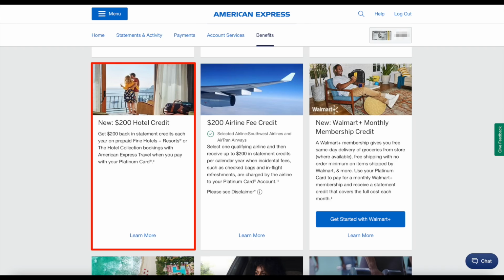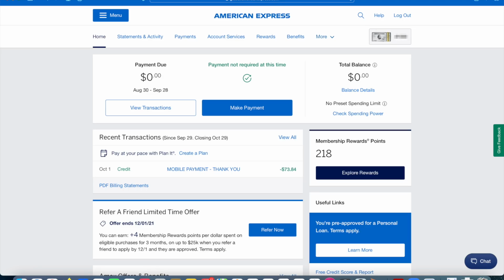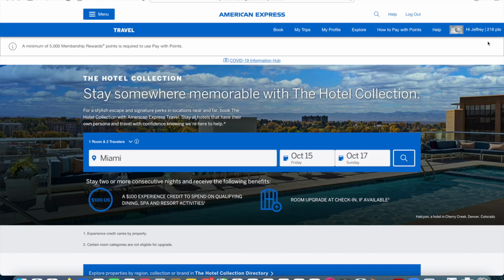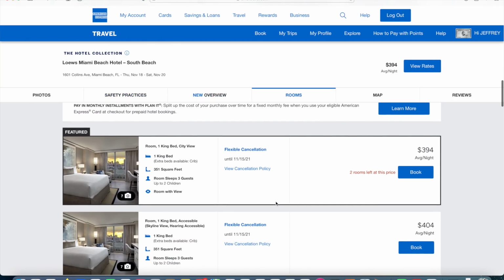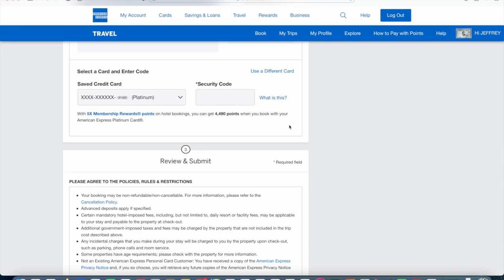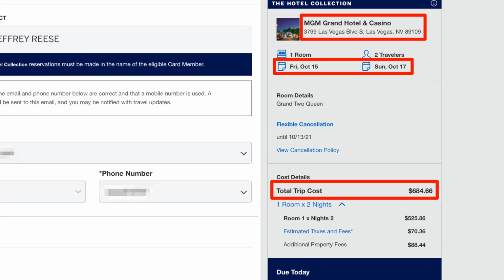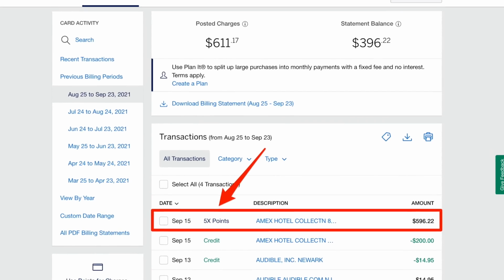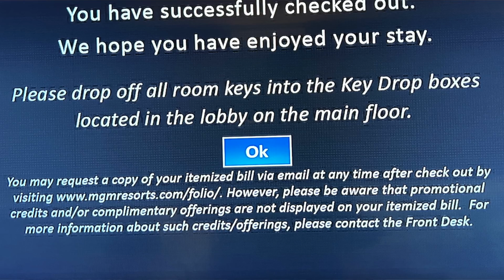Amex Platinum $200 Hotel Credit! (Step by Step Tutorial)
The Amex Platinum $200 Hotel Credit can help you save money and provide you with VIP perks on your next hotel stay.  Learn how to use it & maximize the value!  Click “Show More” to see Ad Disclosure.

AMEX PLATINUM $200 HOTEL CREDIT:  REQUIREMENTS
1.  Must use Amex Platinum Card
2.  Must book hotel via Fine Hotels & Resorts portal or The Hotel Collection portal
3.  Reservation must be prepaid (i.e. charged to your card at the time of booking)
4.  Statement credit will be issued within 90 days
Note:  The statement credit is automatic & does not require enrollment or activation

AMEX PLATINUM $200 HOTEL CREDIT:  HOW TO USE
1.  Log into your Amex online account
2.  From the Main Menu, select ‘Travel’ and then ‘Book Fine Hotels & Resorts’ or ‘Book The Hotel Collection’
3.  Search for your hotel, go through the checkout process, and ensure a prepaid booking is charged to your American Express Platinum Card.
4.  Receive an automatic statement credit of up to $200 per calendar year

AMEX FINE HOTELS AND RESORTS VS HOTEL COLLECTION:  BENEFIT COMPARISON

Amex Fine Hotels & Resorts Benefits
- Daily breakfast for 2
- $100 experience credit
- Guaranteed 4 PM late check-out
- 12 PM check-in, when available
- Room upgrade, when available
- Complimentary Wi-Fi

Amex The Hotel Collection Benefits
- $100 experience credit

MINIMUM NIGHT REQUIREMENTS
- Fine Hotels & Resorts:  1 night minimum
- The Hotel Collection:  2 night minimum
Note:  The Hotel Collection doesn't even allow a single night to be booked.

(Note:  Viewable while logged out of your Amex account)

Q:  DOES THE $200 HOTEL CREDIT EXPIRE?
A:  Yes.  The credit renews each calendar year, meaning you have from January 01 – December 31 each year to use the credit.  Any unused portion will not roll over to the next year.

Q:  WHAT IS A PREPAID BOOKING?
A:  If you pay in full at the time of booking it is considered a prepaid booking, as opposed to paying a deposit or at the time of hotel stay check-out.  A prepaid booking is referred to as “Pay Now” on AmexTravel.com and in the Amex App.

Q:  CAN I RECEIVE THE $200 HOTEL CREDIT IF I USE PAY WITH POINTS?
A:  Yes, you can receive the $200 Hotel Credit if you use Pay with Points with your eligible U.S. Platinum Card for some or all of your eligible prepaid Fine Hotels + Resorts or The Hotel Collection booking if you have not already earned the credit for the year.

Q:  WILL BOOKINGS MADE BY AUTHORIZED USERS WORK?
A:  Yes, eligible prepaid Fine Hotels + Resorts and The Hotel Collection bookings made by U.S. Consumer Basic and Additional Platinum Card Members will apply towards the $200 statement credit each year. No more than a total of $200 in statement credits for eligible purchases will be applied across all Platinum Cards on the Account.